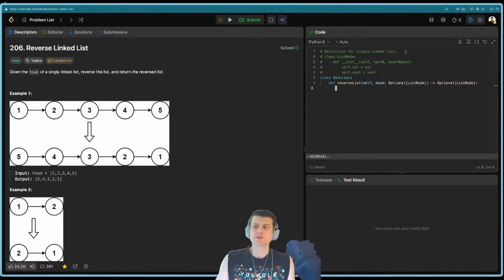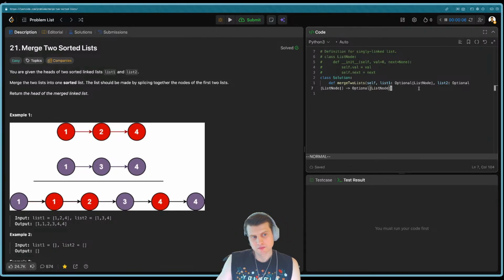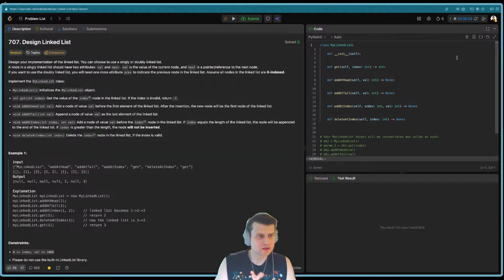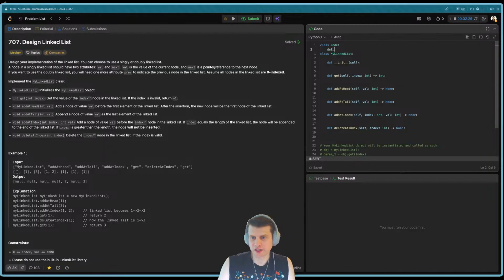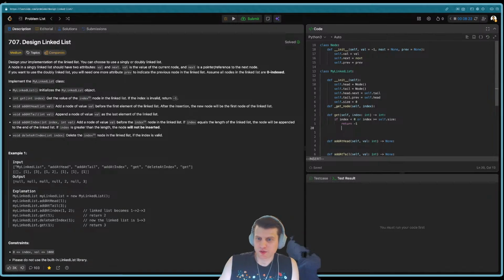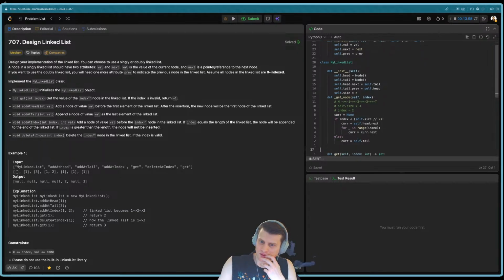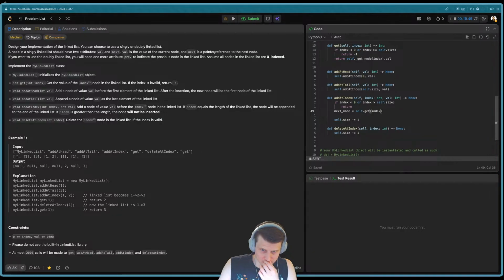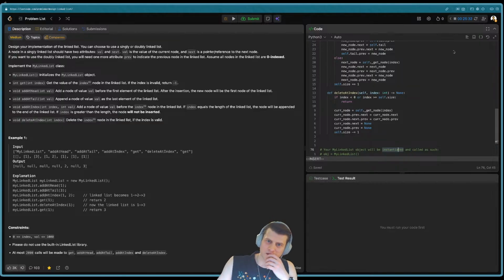Leetcode Stream - Linked Lists